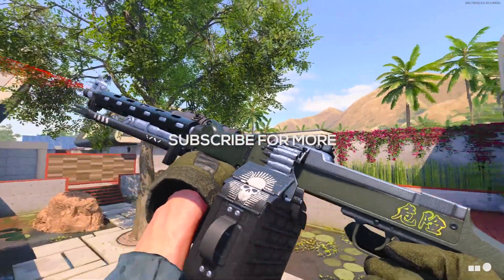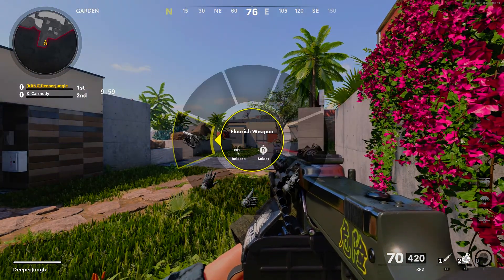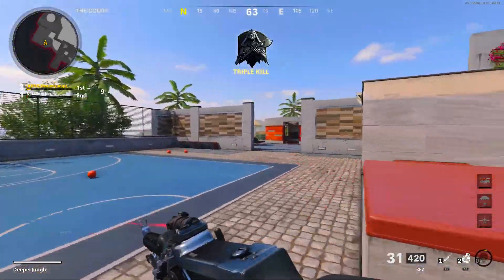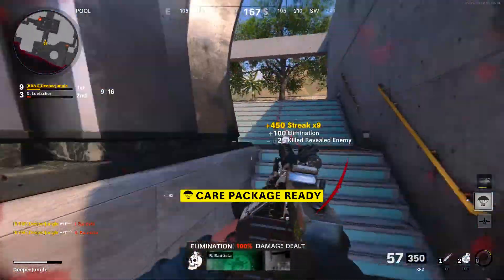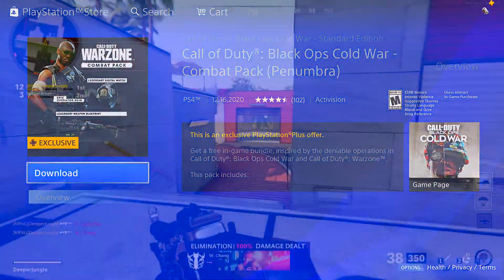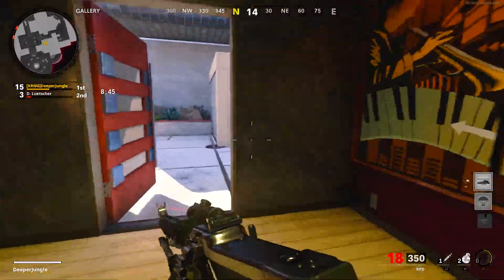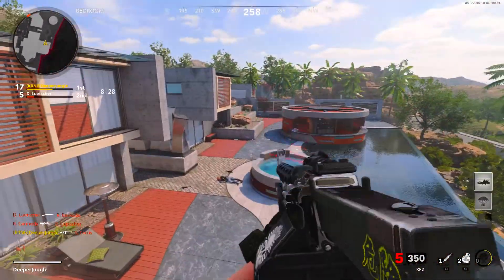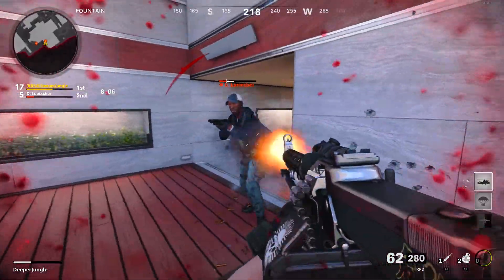How to UNLOCK the FREE *WARZONE* SEASON ONE COMBAT PACK! (Free Blueprints) - Cold War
Hello everyone and welcome to today's video!  In this one I will discuss how to unlock the free new Black Ops Cold War Season One Combat Pack (which is also in Warzone).  Note this is episode 1111.  Enjoy!